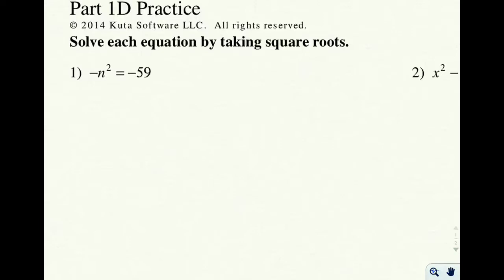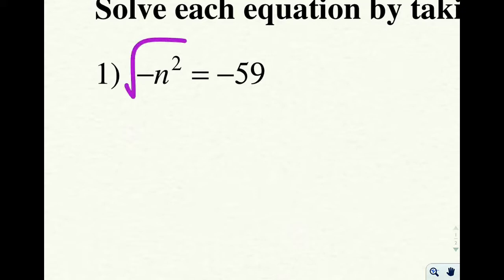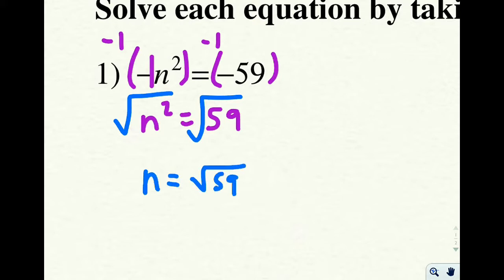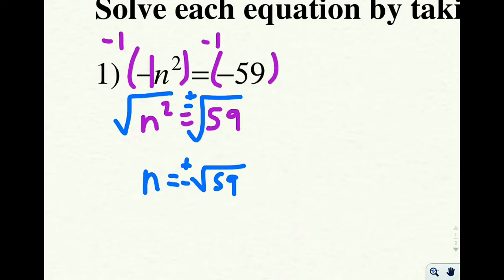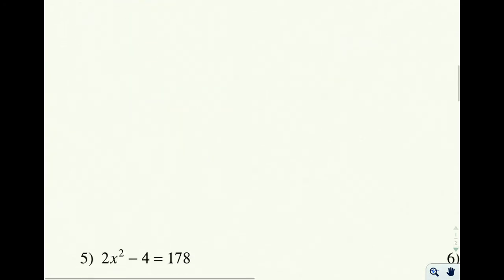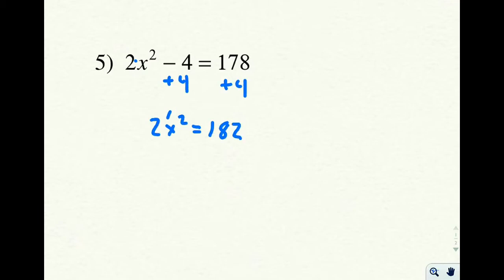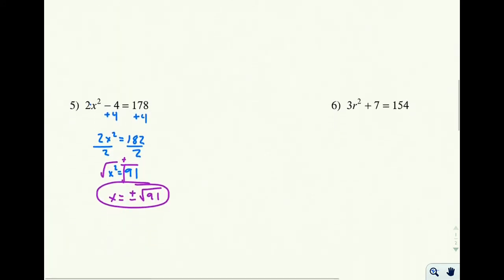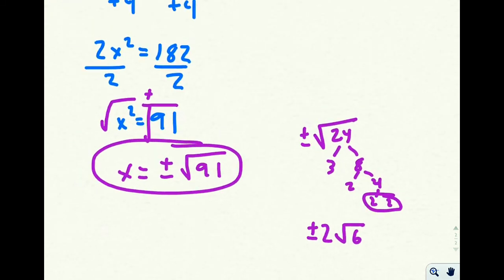AEq 1D Practice